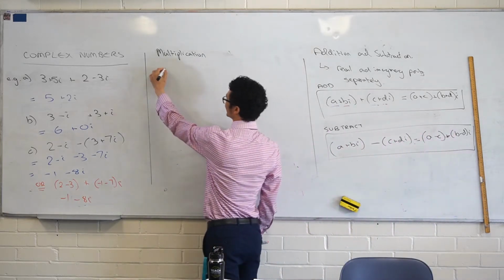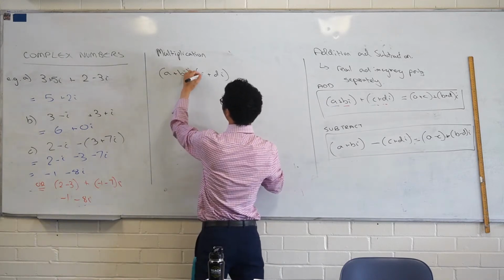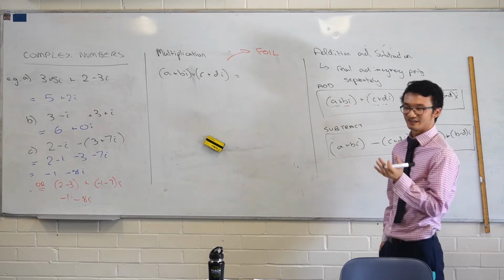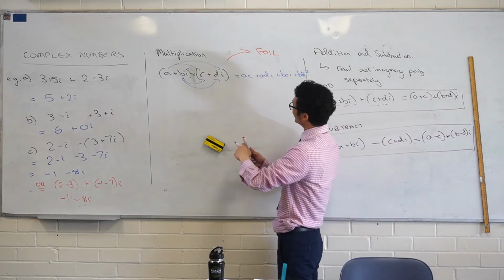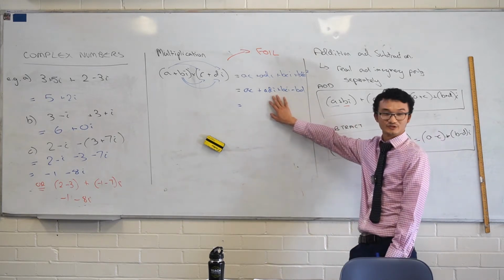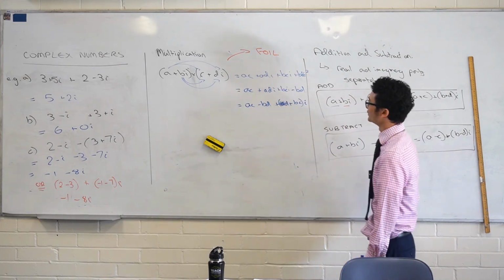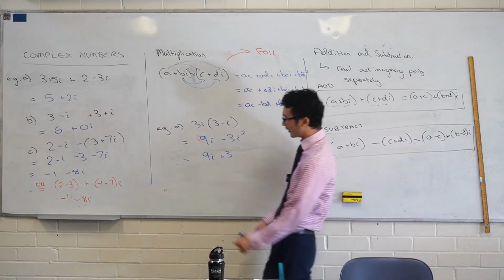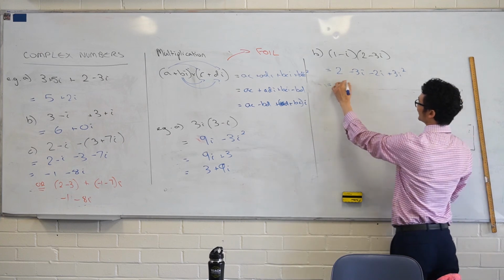Multiplication of Complex Numbers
How to multiply complex numbers algebraically